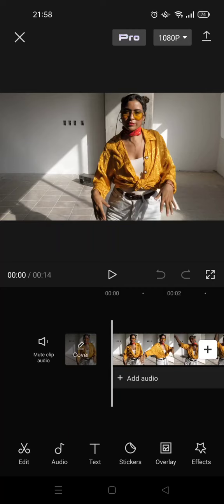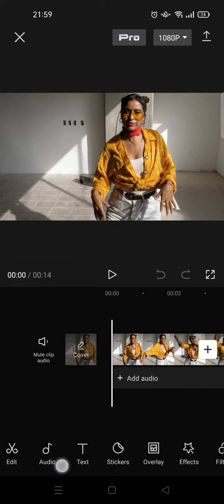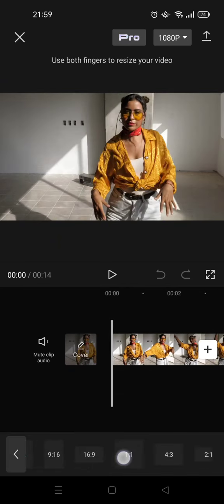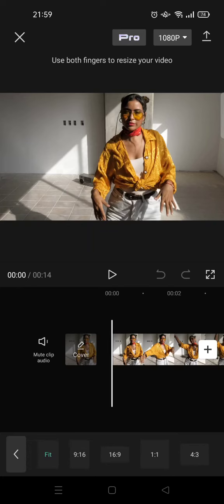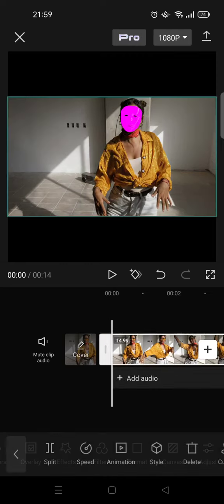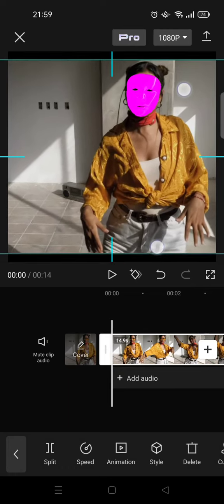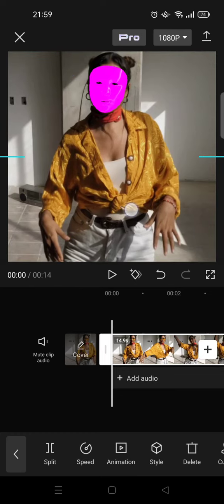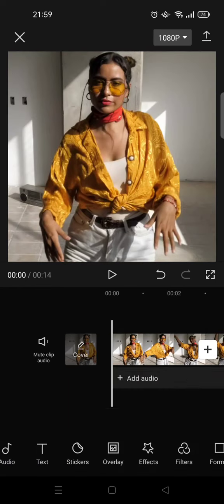[STRUGGLING WITH VIDEO FORMATTING?] CapCut Tutorial: How to Easily Change Video Ratio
Change the video ratio on CapCut is pretty easy, watch this tutorial to find out more